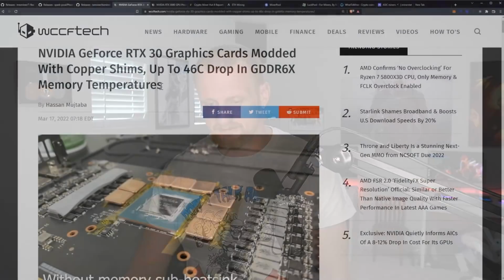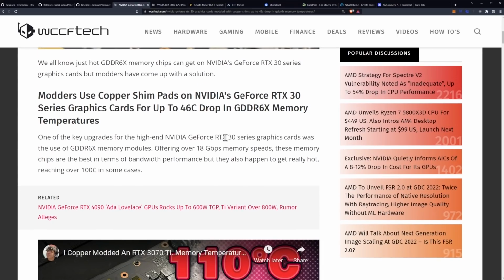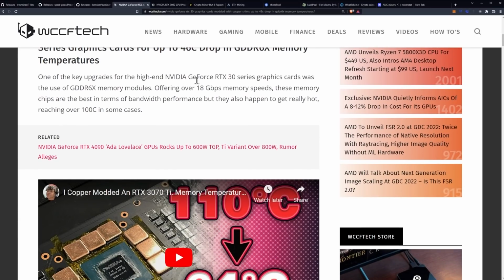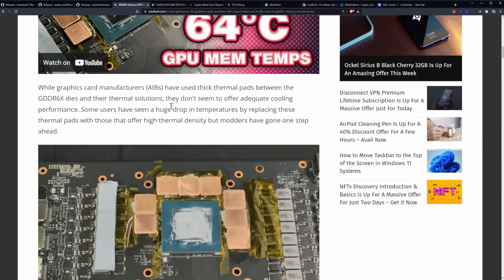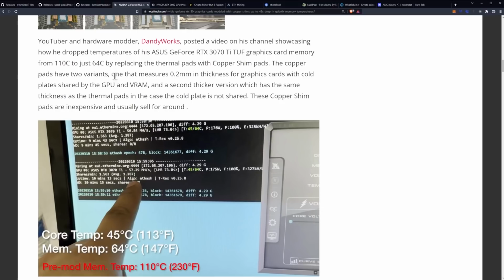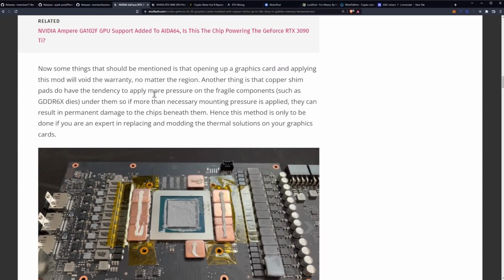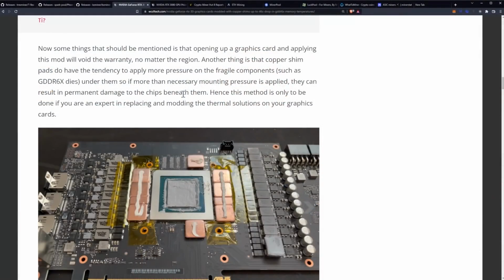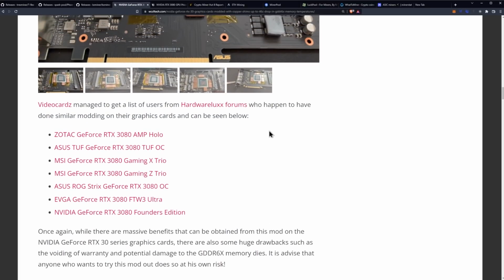Cool Your GPU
NVIDIA GeForce RTX 30 Graphics Cards Modded With Copper Shims, Up To 46C Drop In GDDR6X Memory Temperatures